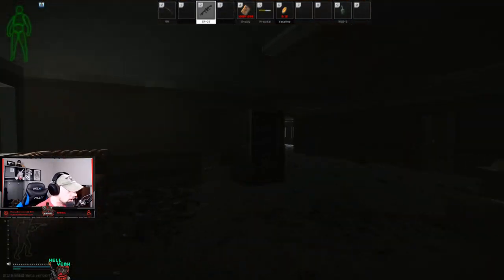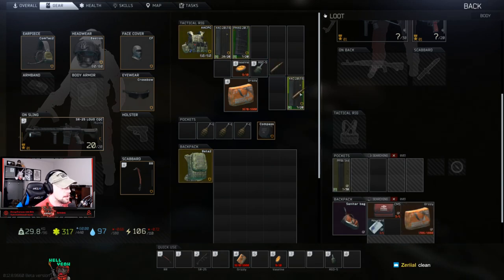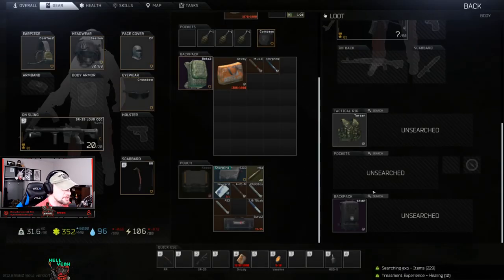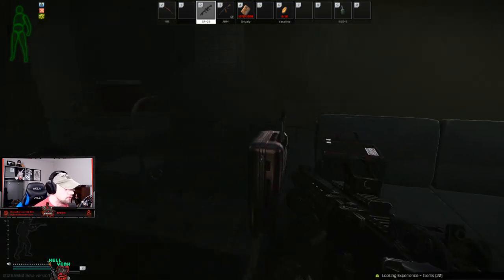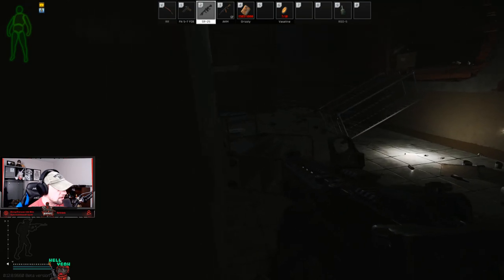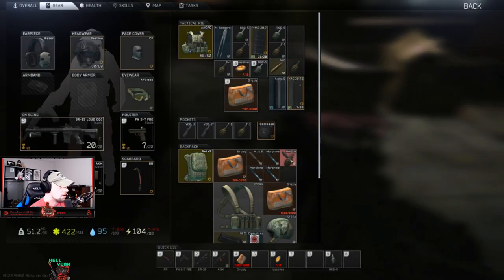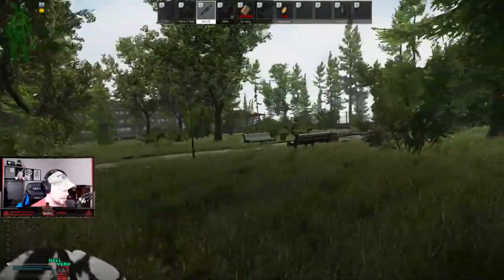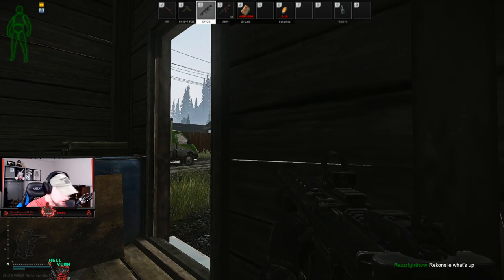Sanitar and an Exfil Camper Destroyed - Escape from Tarkov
Hey guys! Hope you all are enjoying the content. Thanks!

Computer Specs:
Monitors:
Primary: BenQ XL2546
Secondary: Asus ROG PG278QR
Main Gaming/Streaming Computer:
Dark Side of the Moon chassis with High-Performance CPU Liquid Cooling
850W Power Supply
NVIDIA(R) GeForce RTX(TM) 2080 Ti 11GB GDDR6 (OC Ready)
9th Gen Intel Core i9 9900KS (8-Core, 16MB Cache, OC up to 5.0GHz across all cores)
Killer Wi-Fi 6 AX1650 (2x2) and Bluetooth 5.0
2TB M.2 PCIe NVMe SSD (Boot) + 2TB 7200RPM SATA 6Gb/s (Storage)
64GB Dual Channel HyperX(TM) FURY DDR4 XMP at 2933MHz
Wireless Driver for Killer 1650 Card

Secondary Computer:
Aurora R7 Base
512GB M.2 PCIe Solid State Drive
2TB 7200RPM SATA 6Gb/s (Storage)
32GB Dual Channel HyperX(TM) DDR4 XMP at 2933MHz
NVIDIA(R) GeForce(R) GTX 1080 Ti with 11GB GDDR5X
850W EPA Bronze PSU Liquid Cooled Chassis
Intel(R) Core(TM) i7 8700K (6-Core, 12MB Cache, Overclocked up to 4.6GHz across all coreFGAs)
Alienware Performance Gaming Keyboard AW768

Bullet Damage Guide!

Wiki for Tarkov!
Learn Tarkov and be Successful :)

Link to my discord if you want to join up and play with others :)